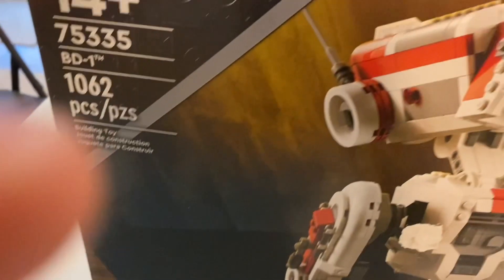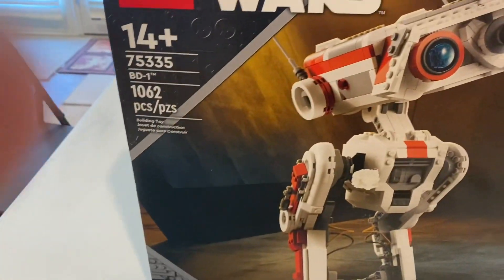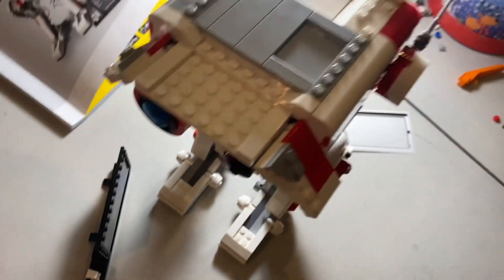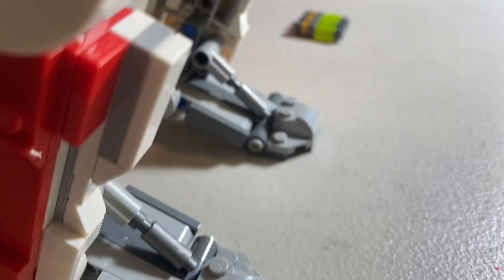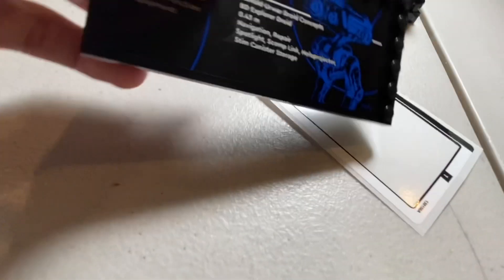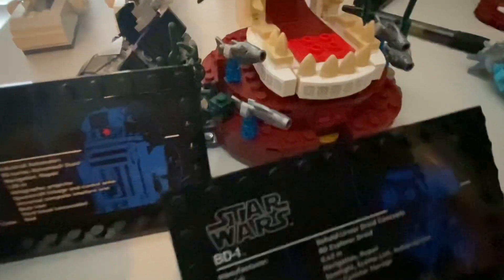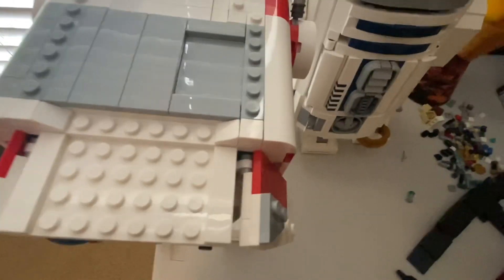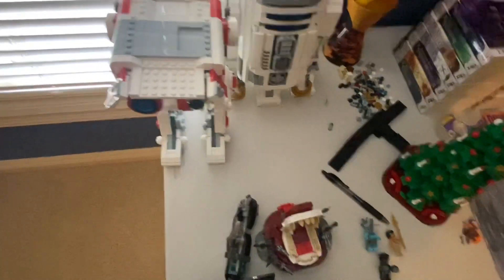Lego BD-1 Droid Build and Review! Very cool!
Hey guys back in another vid, sorry for not uploading a lot but I have lots of reviews coming soon! Checkout my stop motion please

Bye